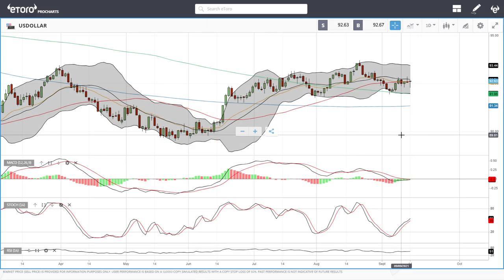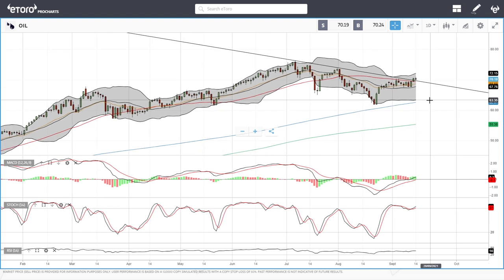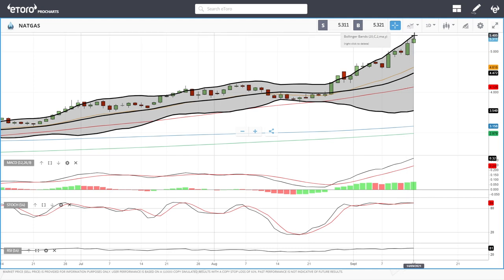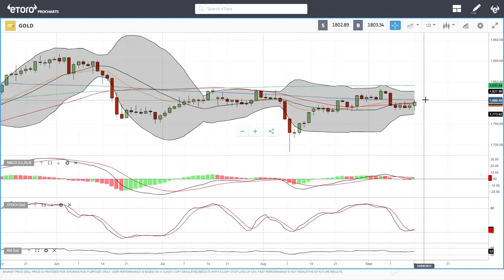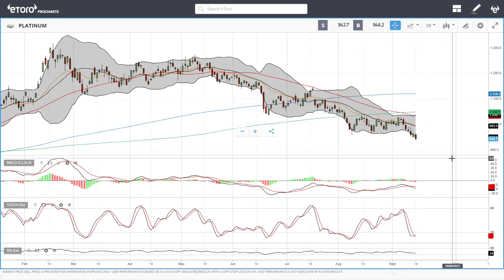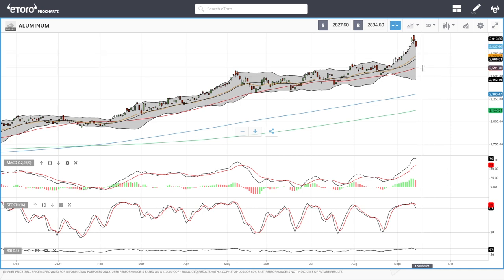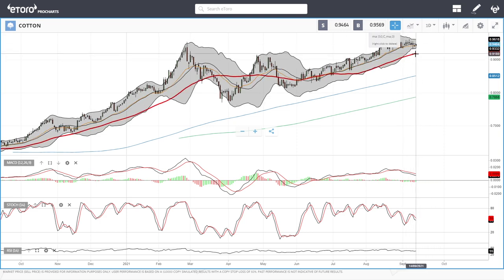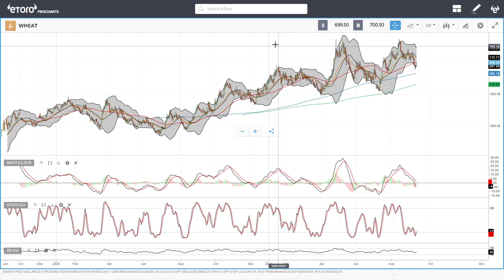WTI Oil, Natural Gas, copper, gold, silver, platinum, palladium etc. forecast for September 15, 2021